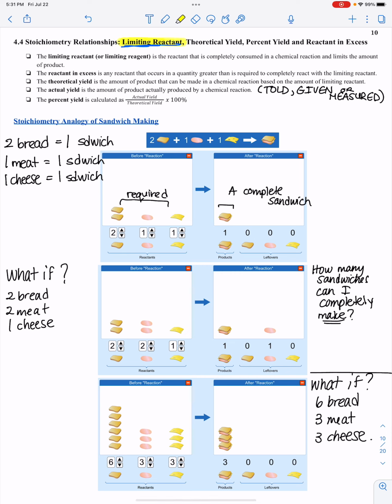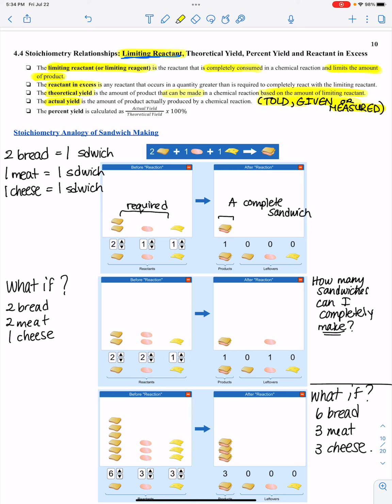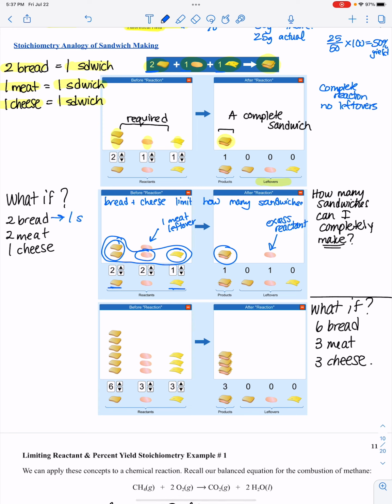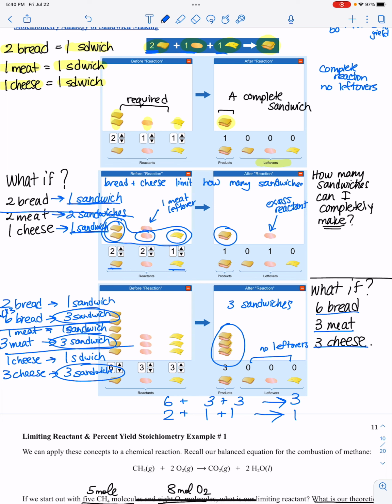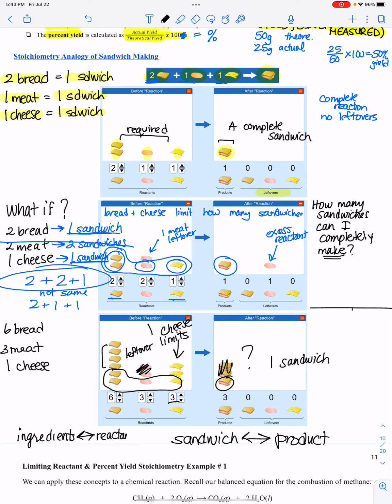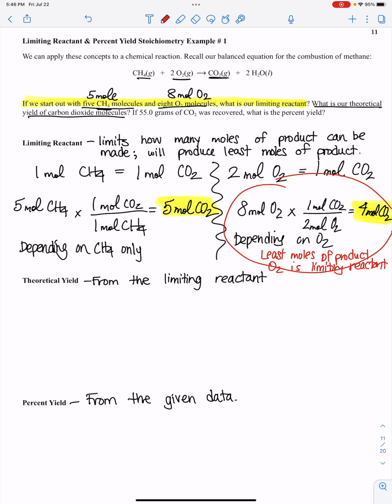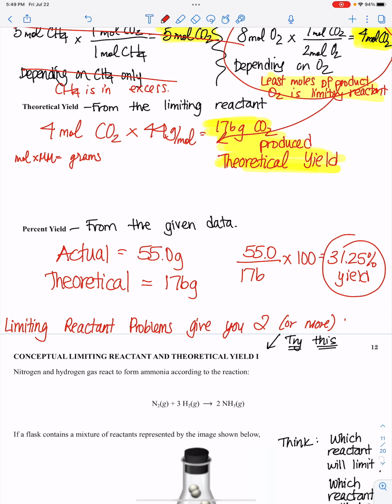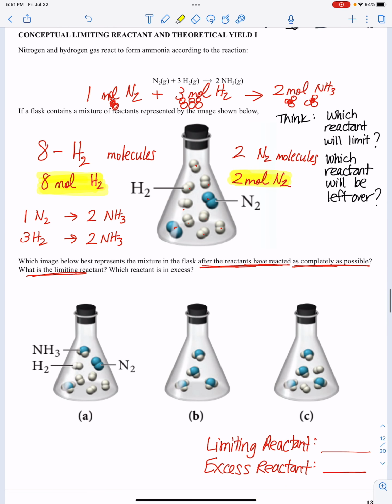Summer Work Important Information Part 4-4 : Introduction to Limiting Reactant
In this detailed video I describe and carry out calculations involving limiting reactant problems in stoichiometry